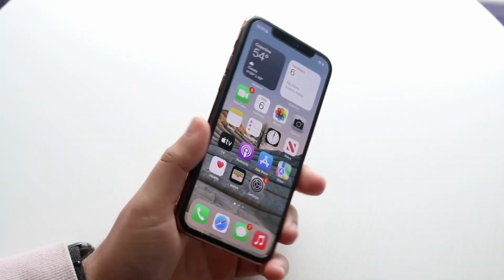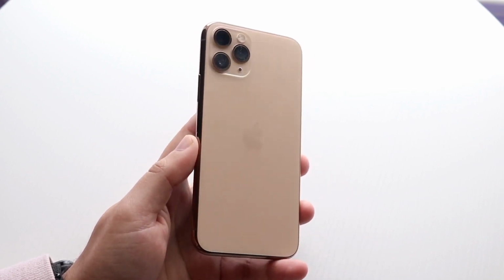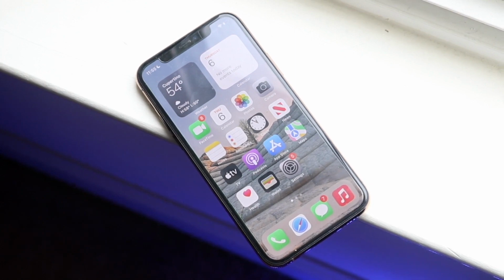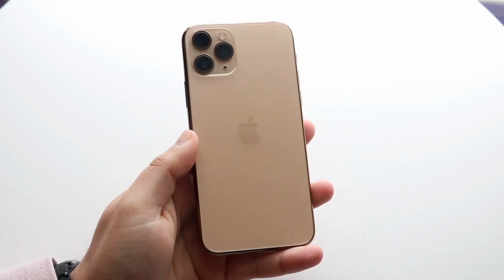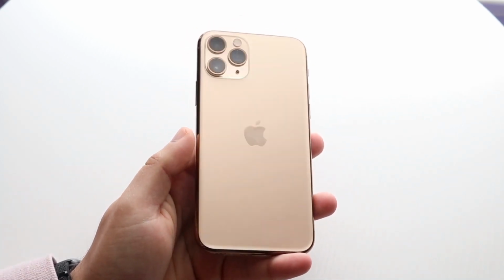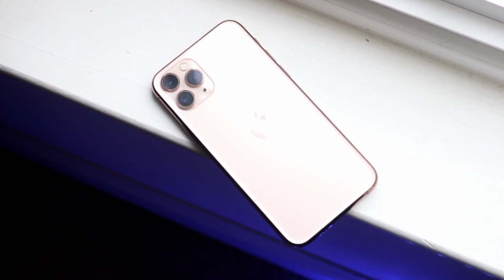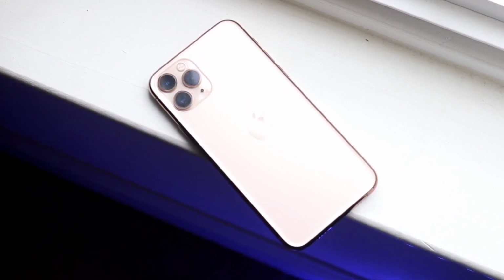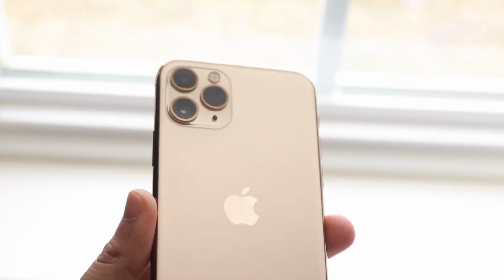It's 2023 & The iPhone 11 Pro Is Still Perfect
Let's take a look at It's 2023 & The iPhone 11 Pro Is Still Perfect